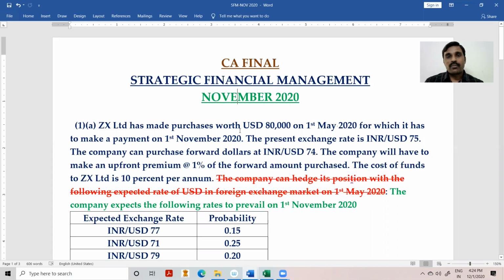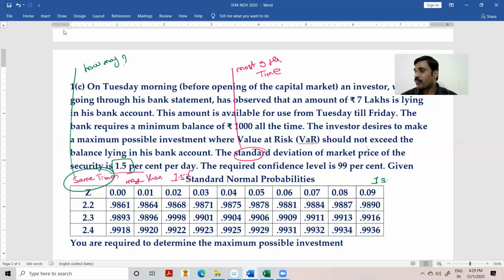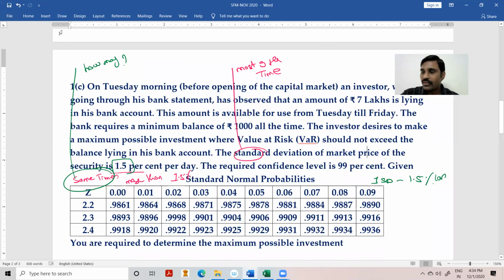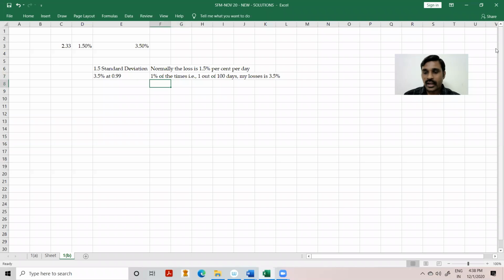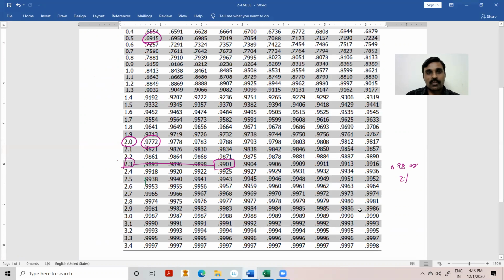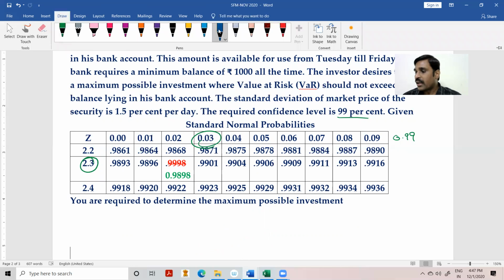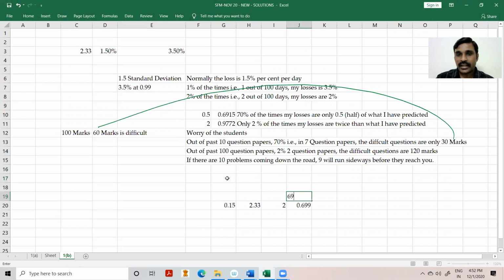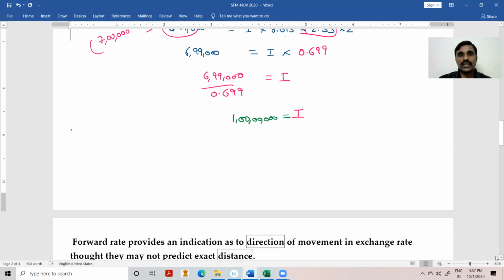SFM NOVEMBER 2020 - 1(c) - VALUE AT RISK